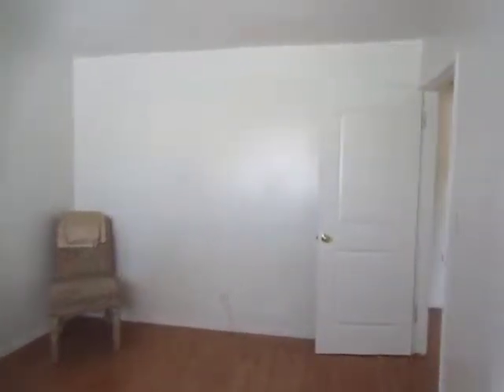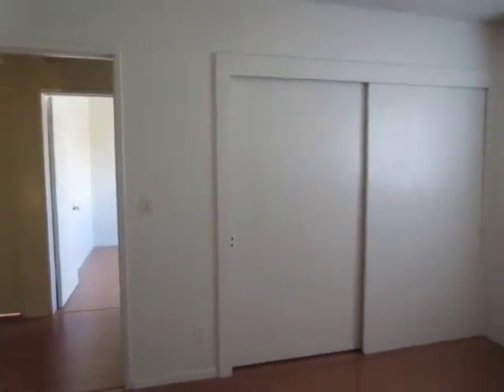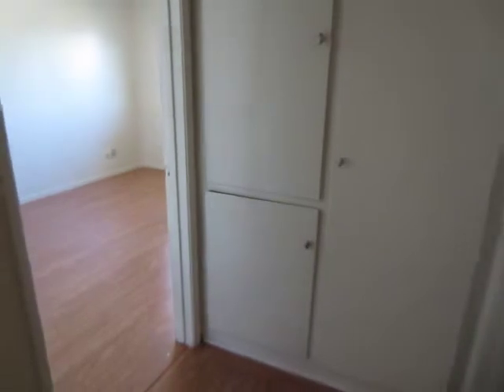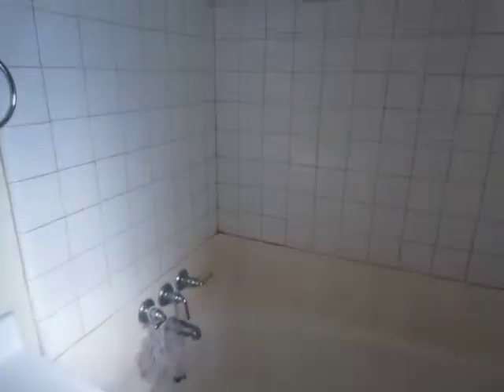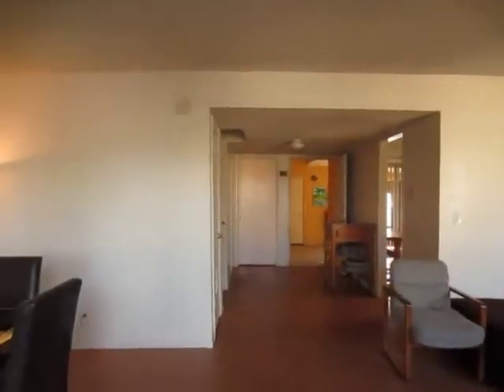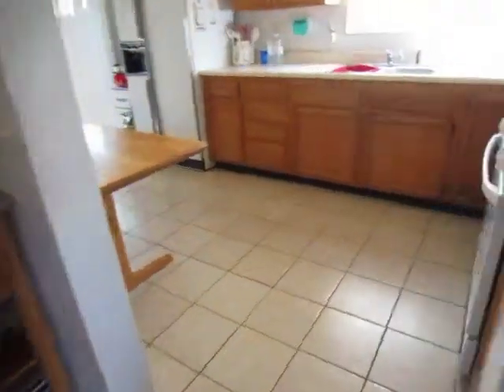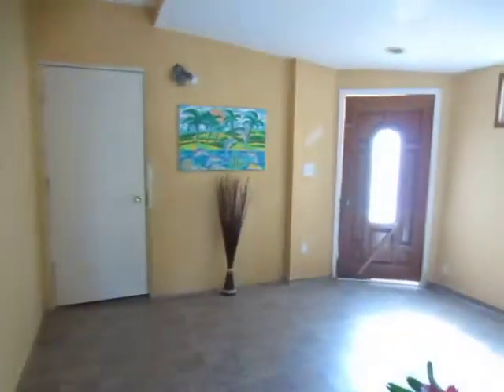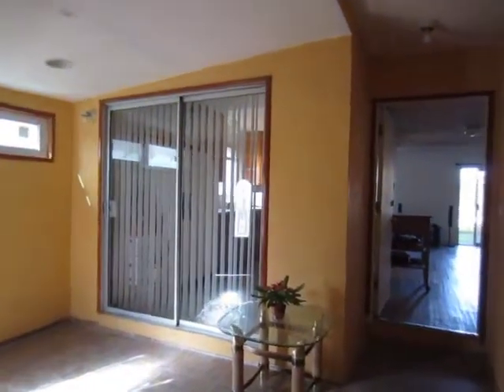PL3694 - Two-Story 4 Bed + 2 Bath Home for Rent (Carson, CA)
Pacific Listings is proud to present this two-story 4 bed + 2 bath apartment for rent in Carson, CA. This home features hardwood floors, tile in the kitchen and bathrooms, wood cabinets, spacious layout, large bedrooms, abundant closet space, WASHER & DRYER, 2 car garage and large backyard.
We hope you love it!